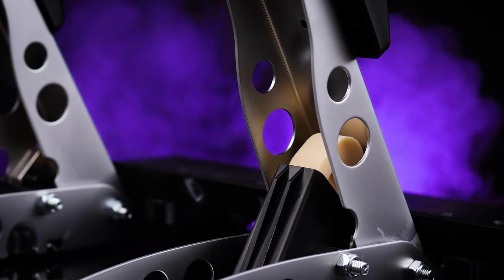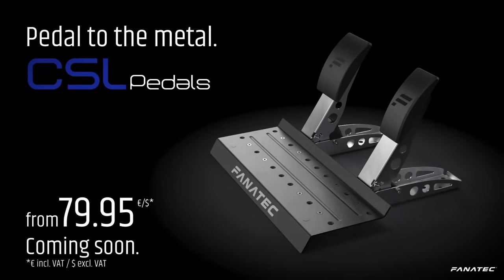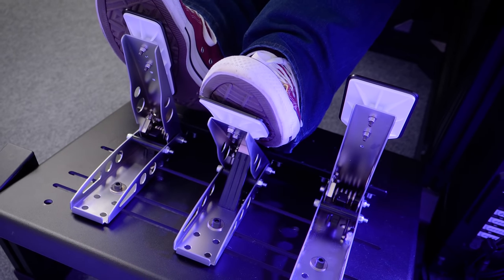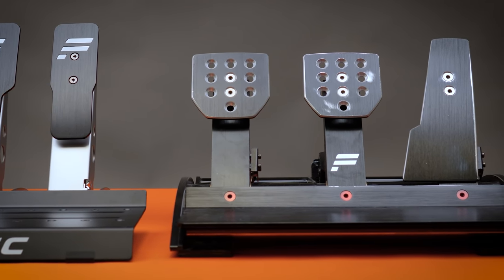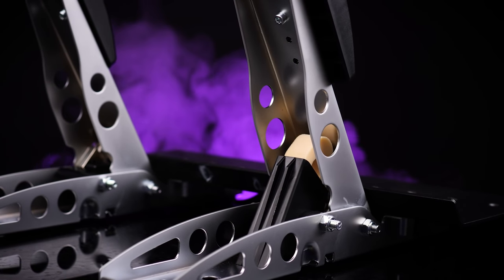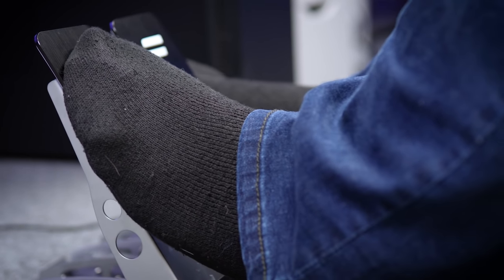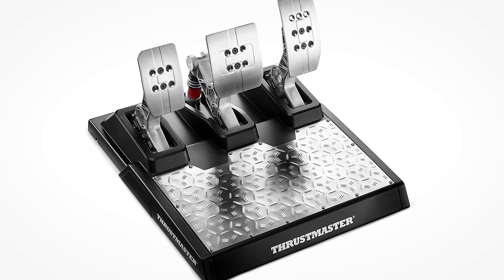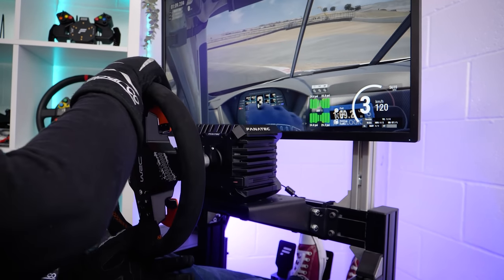Testing the new Fanatec CSL Pedals [First Look]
Fanatec have sent me pre-productions versions of the CSL Pedals, Clutch kit and  CSL Tuning Kit. These are, I'm told very close to the final retail specification of these new sim racing pedals, though there may be some aspects of the aesthetics or design that may change. And since that's the case, it's important that this video isn't viewed as a review - it's just a first look at a pre-production version of an upcoming product.